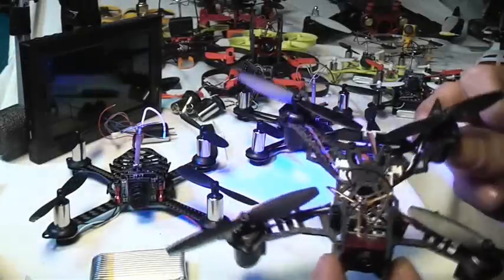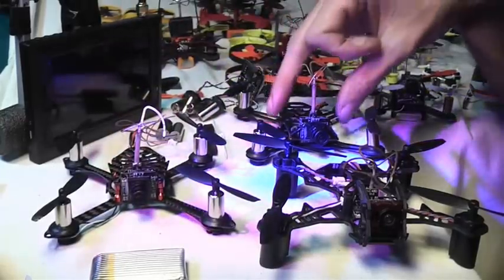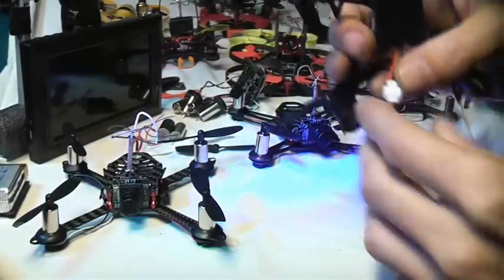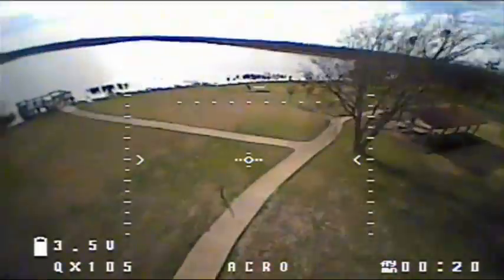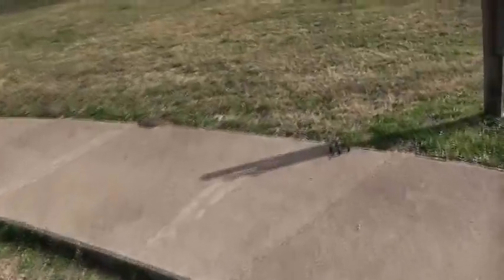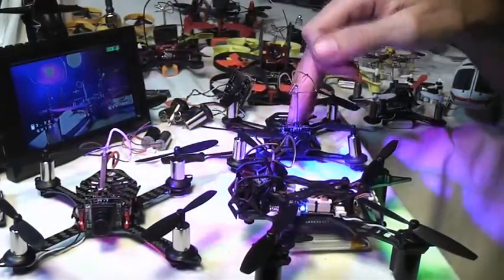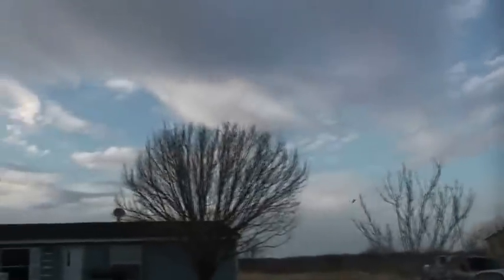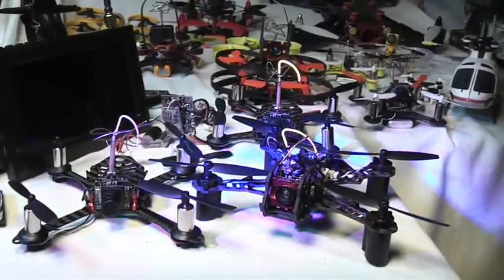Feb 25 2017, Amazing Bat Qx105, Wizard X220 vs Falcon 120, EX105 and EX110 are they worth it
Today we take a look at the amazing new Bat QX-105 Racing Drone.
We show you how to beat the Wizard X220 in a race.
And we talk about the new EX-105 and EX-110 from Eachine.

This is the link for the EX105

This is the link for the EX110

This is the link for the Falcon 120

This is the link for the wizard x220

This is the link for the QX90C